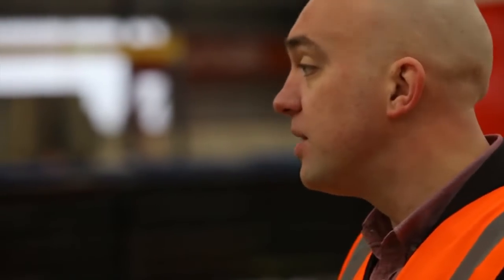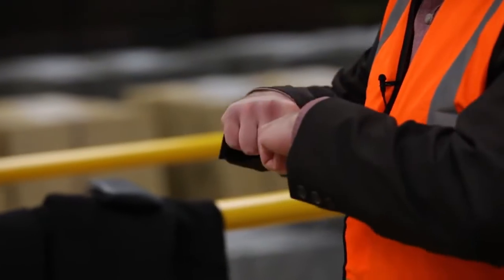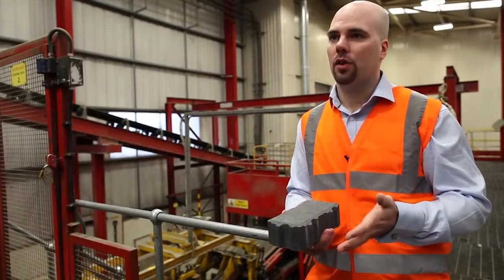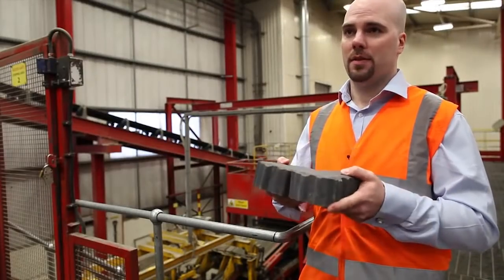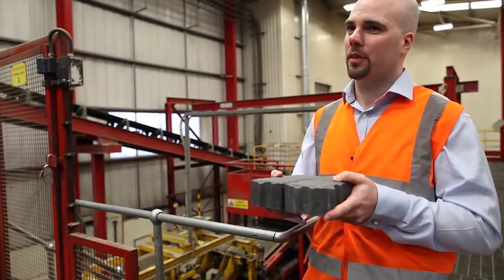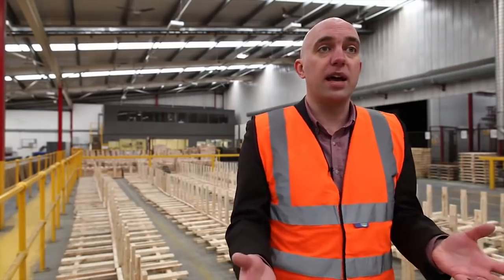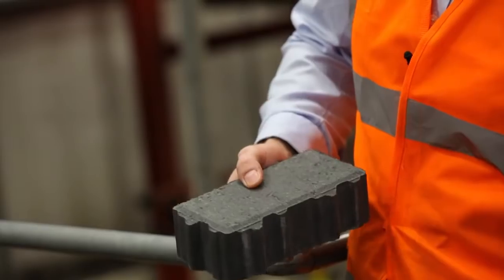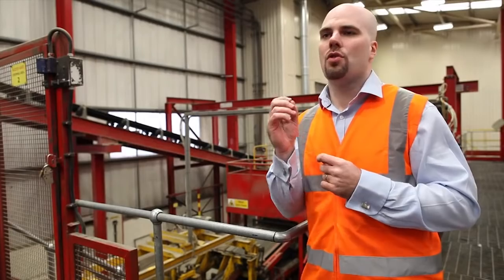Marshalls Priora System - Re-Designing the Sub-Base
In 2012, after 10 years on the market, Marshalls Priora had become the best selling permeable paving block in the UK. With assistance from world renowned structural engineer Professor John Knapton, Marshalls investigated the design advice it offered its customers... and arrived at a series of findings which make a Priora system even more cost effective than ever before.